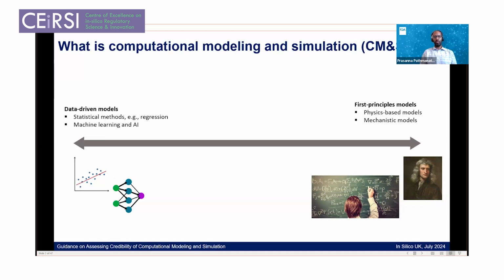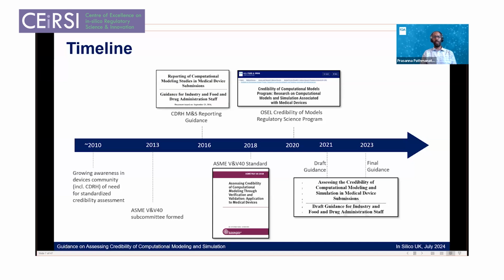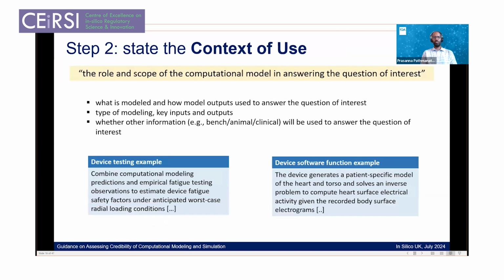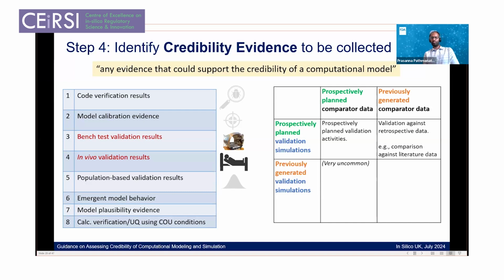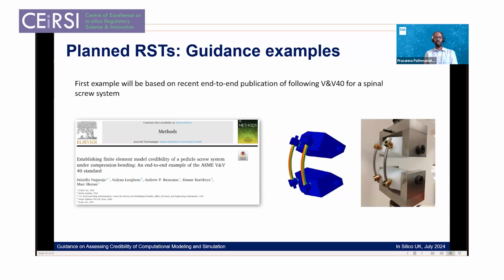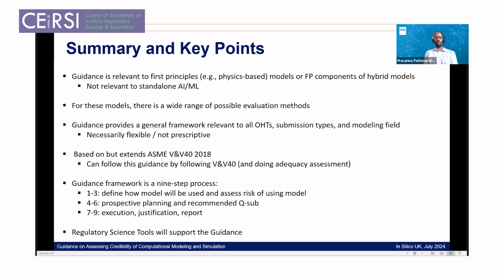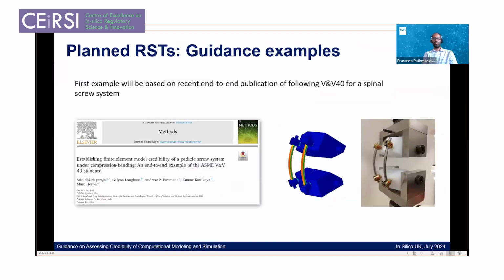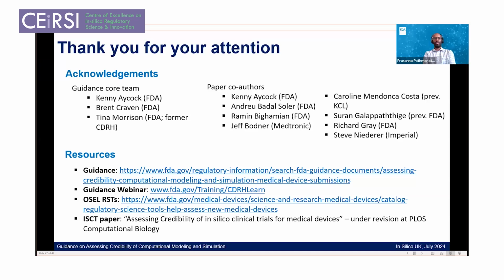FDA CM&S Credibility Guidance Webinar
FDA CM&S Credibility Guidance Training (Pras Pathmanathan, US Food and Drug Administration, Senior Scientist)
This session will provide an overview of the recently published FDA Guidance “Assessing the Credibility of Computational Modeling and Simulation in Medical Device Submissions”. The guidance is closely related to the ASME V&V40-2018 Standard and provides a general framework for risk-informed credibility assessment of computational modeling. It is applicable to any physics-based or mechanistic (i.e., first principles-based) computational model, and any medical device regulatory application of these models.